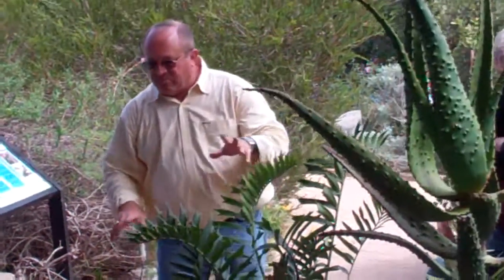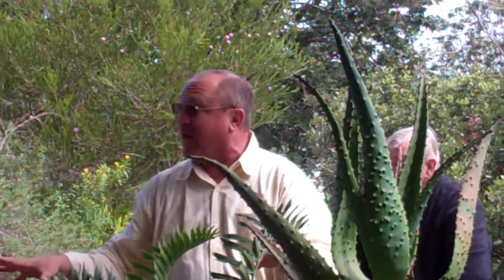Native Plant Design for So Cal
World Renowned Plant Expert Maurice Levin talks about elements of the native garden design.